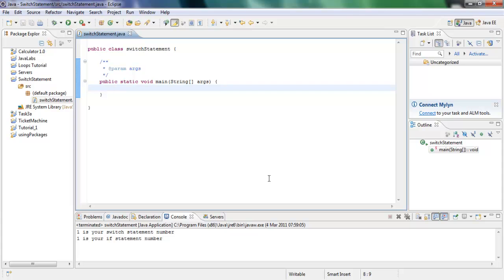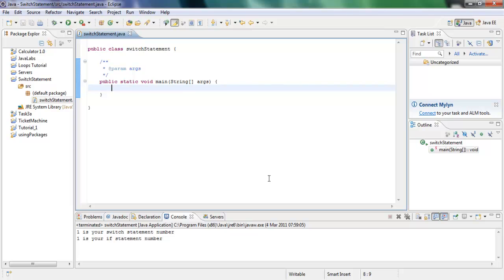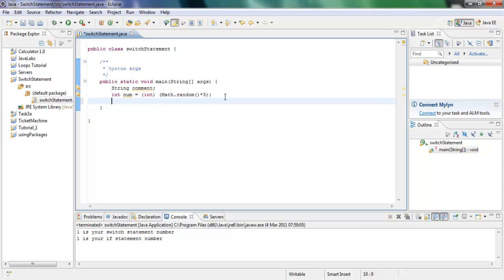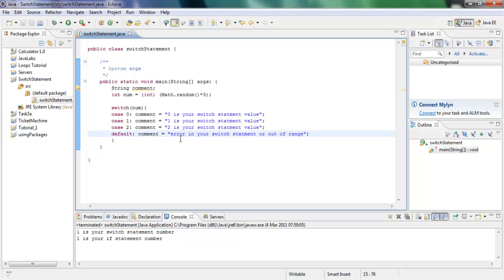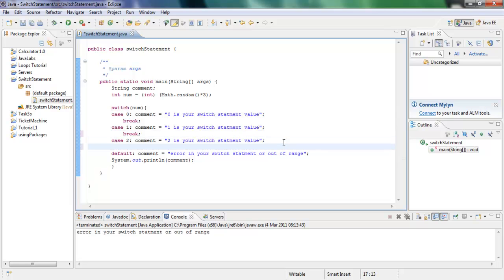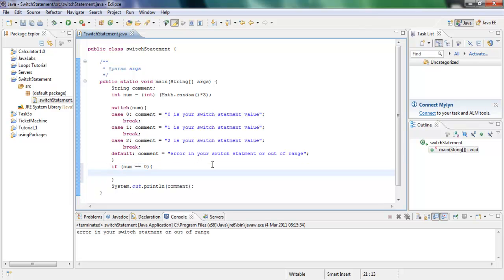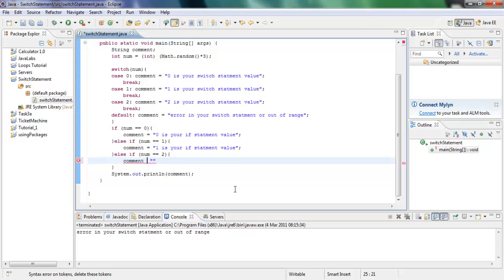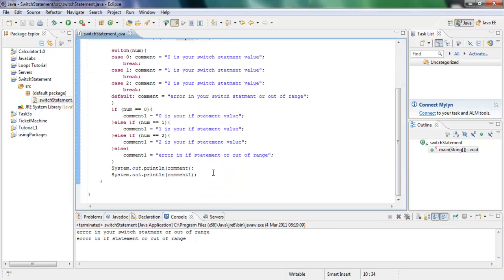londonbrunel.com Switch Statement Tutorial HD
Improved quality Java Switch Statement Tutorial by Adam from londonbrunel.com